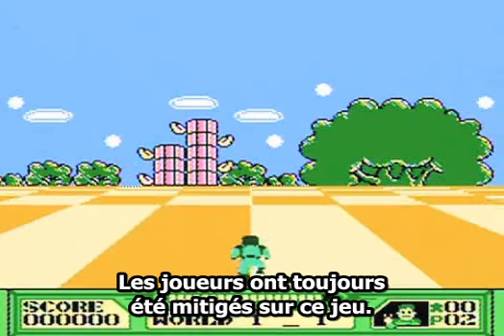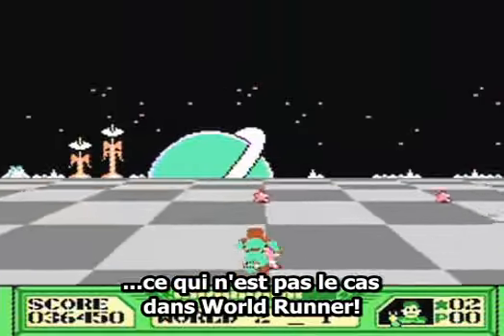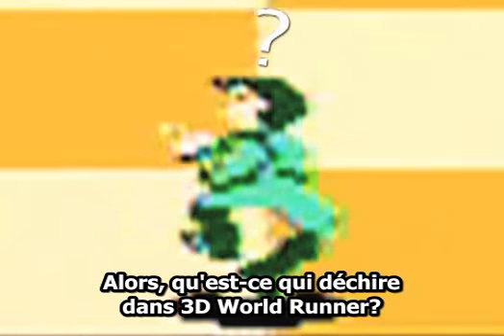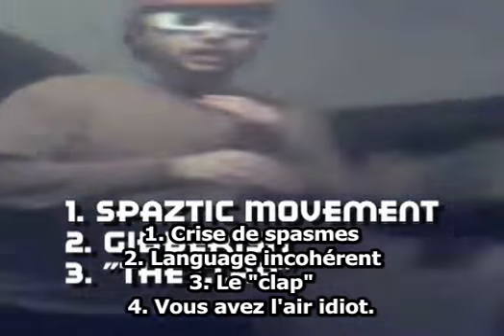Video Game Vault en français: 3D WorldRunner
Souvent décrié et sous-estimé, 3D World Runner a droit à un peu d'amour! Stuttering Craig nous explique pourquoi la 3D, c'est cool.